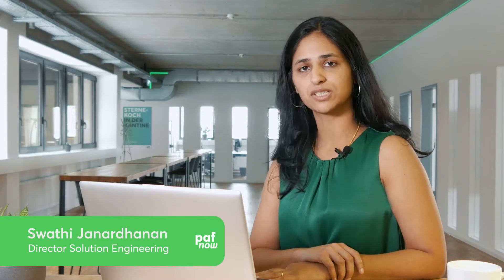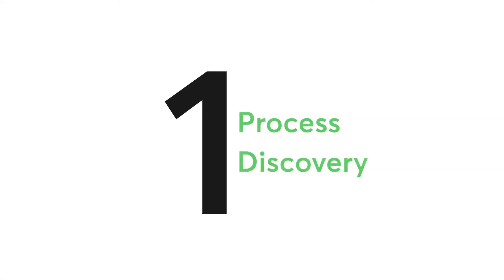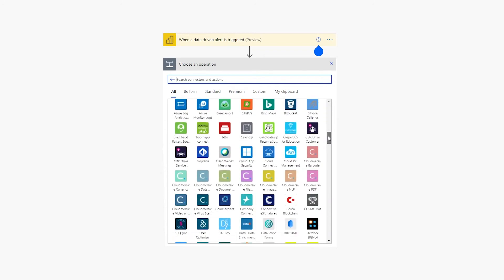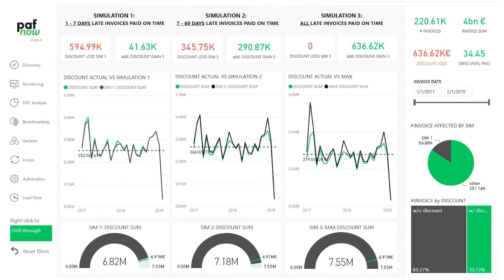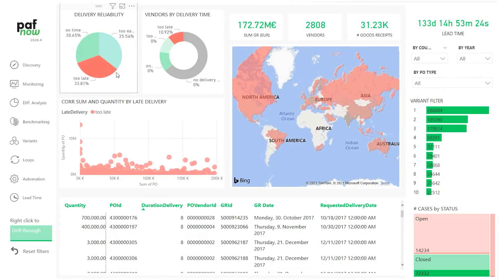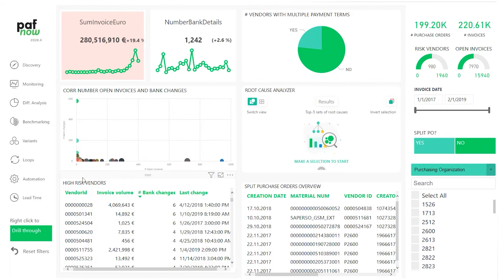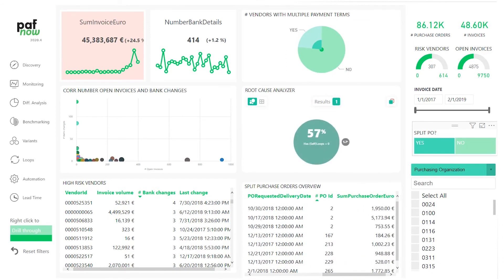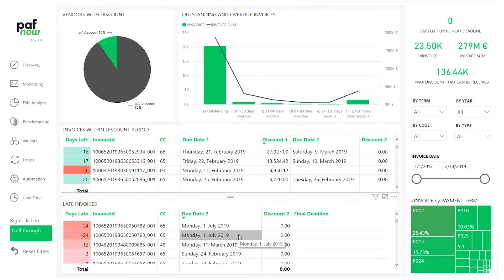5 ways to improve your Procure-to-Pay (P2P) process with Process Mining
In this video we give you 5 ways how you can improve your Procure-to-Pay (P2P) process with the help of Process Mining.
With our Process Mining Solution PAFnow you are able to get full transparency of your P2P process.

0:00 Introduction
0:31 What is Procure-to-Pay
0:48 Process Discovery
1:33 Improve Discount Potential
2:01 Enhance Supplier Reliability
2:37 Audit Controls
3:20 Open Case Monitoring